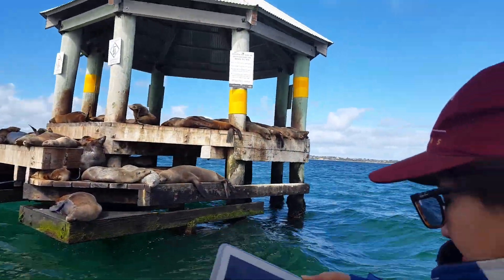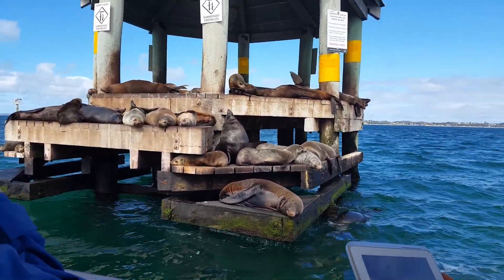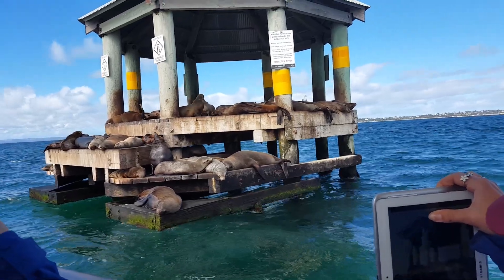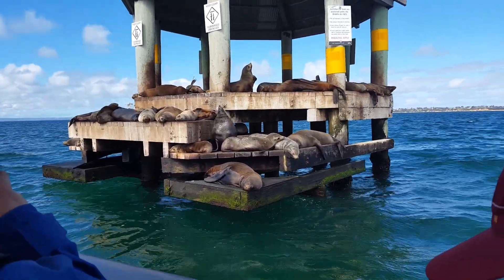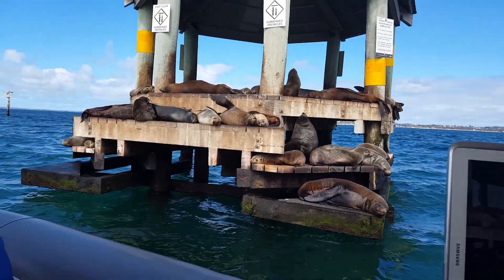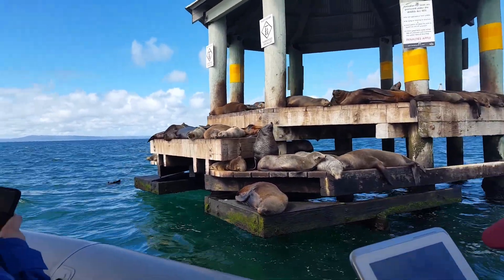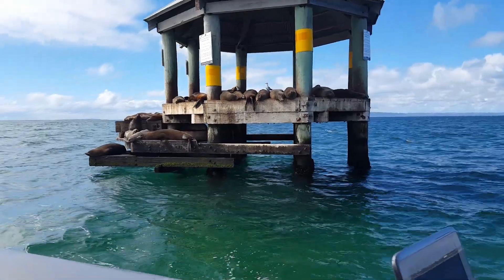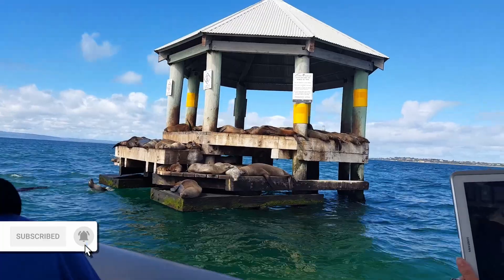Chairman's Hat - Seals In Port Phillip Bay Near Melbourne | Australia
This is a short video from when I went on a boat tour around Port Phillip Bay in Victoria, Australia. This was recorded sometime in the first half of 2015.

Chinaman's Hat is an octagonal structure serving as a shipping channel marker and haul-out for local brown fur seals, in the South Channel of Port Phillip in the Australian state of Victoria. It is in the Mornington Peninsula Shire, 3 km (1.9 mi) east-south-east of Pope's Eye. Along with the latter it served as a navigation beacon at the Heads of the bay.

All seals are protected in Victorian waters and need to be treated with respect.